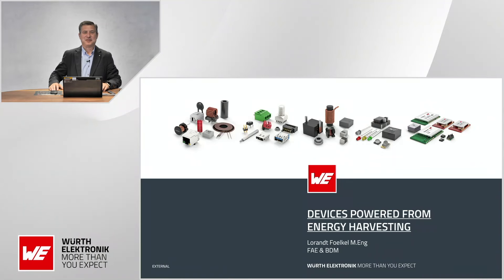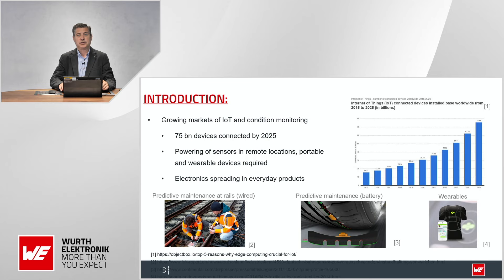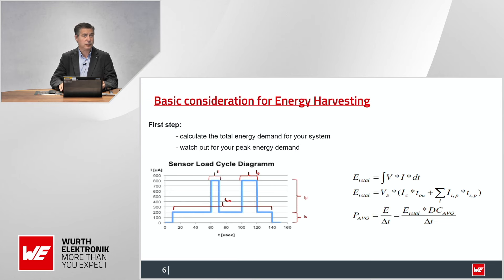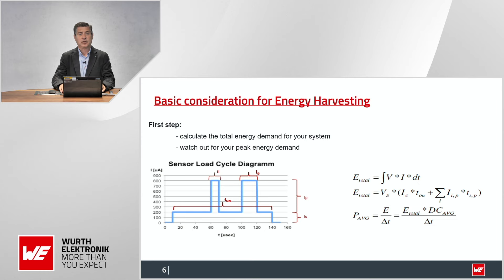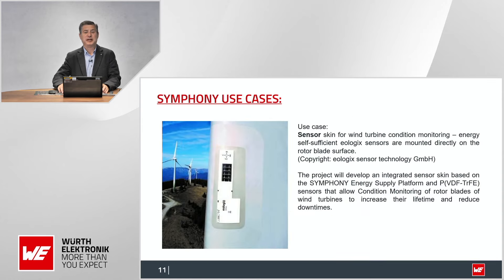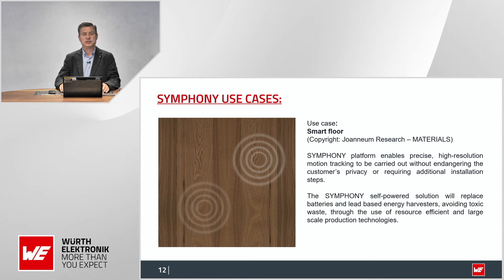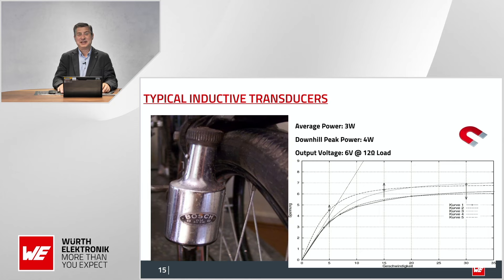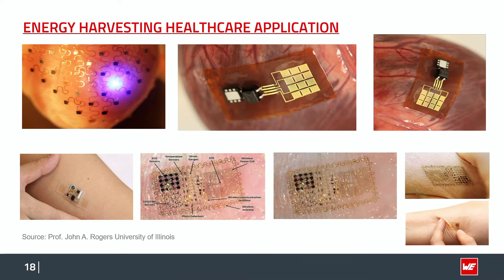Webinar: IoT Sensors powered by Energy Harvesting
Energy Harvesting – our main topics during the webinar include:
- An introduction to Energy Harvesting. What type of ambient energies are available?
- Challenges in converting and storing these energies into usable energy
- Examples of real life use. Cases demonstrating that Energy Harvesting progressing from the laboratory to commercial applications, as well as some power electronics-related applications for Energy Harvesting.
- Converting the ambient energy to usable energy. How can sporadic problems with energy and voltage levels be solved?
- How much of the stored energy can be lost through leakage. Which tools/evaluation kits are available to develop self-powered electronics?
- Discussing about low power converter IC’s, which can be powered from multiple harvesters at the same time, and manage the energy to power extreme low power microprocessors. These low power microprocessors have RF modules built in, can communicate wirelessly, and could be power completely autonomously.
- Low power sensors

Timestamps:
00:00 Intro
01:15 Presentation
22:37 Questions and Answers